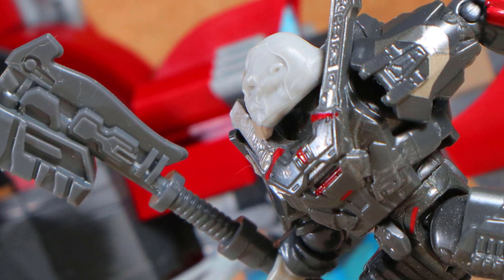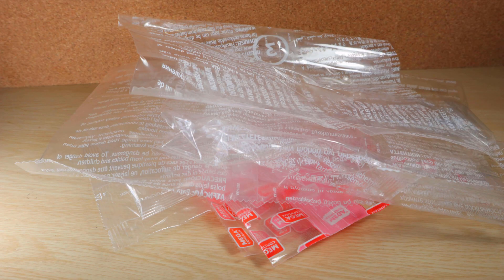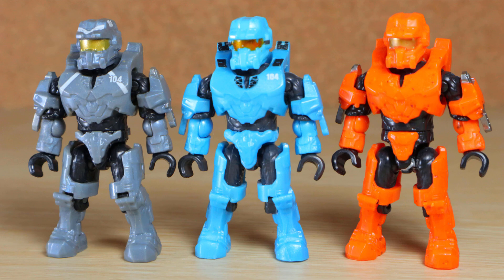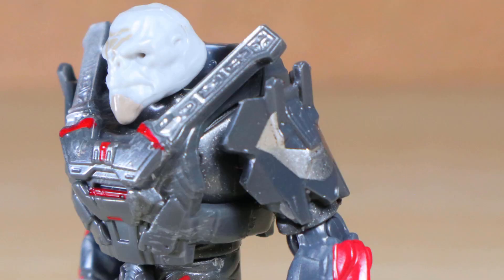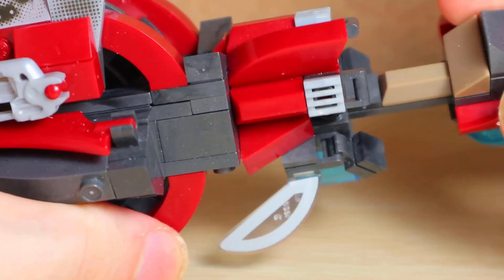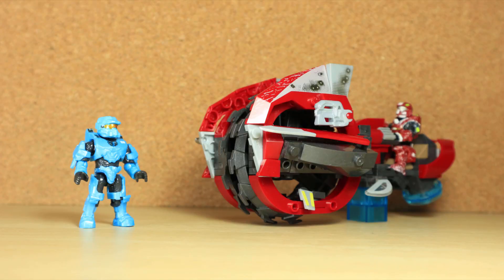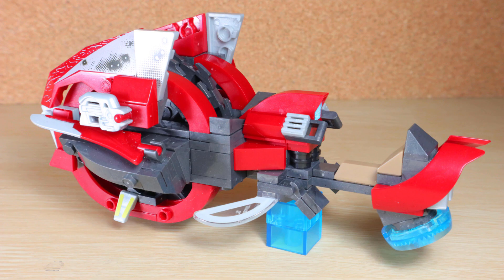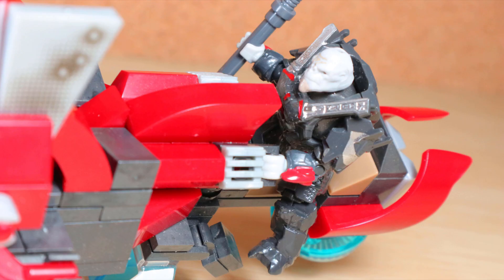📷 Mega Construx HALO Chopper Takedown || DOOM Construx Review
Modeled after its appearance in Halo Infinite, this Brute motorbike features a huge, chopper-inspired front wheel that can both spin and twist. Or choose to build a hovercraft with twin turbines and turret that fires multiple missiles. This construction set also includes 2 micro action figures and a builder’s tool to easily rebuild the battle. Man the turret and take that chopper down, Spartan.